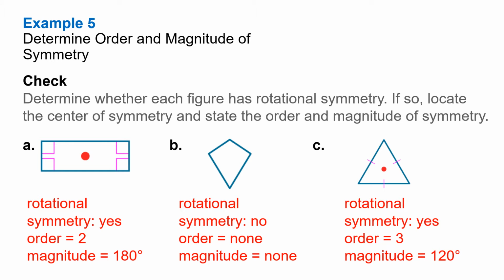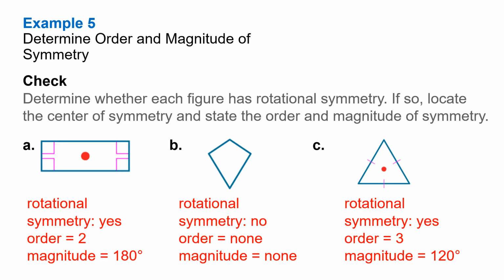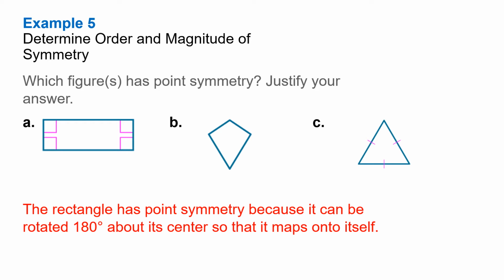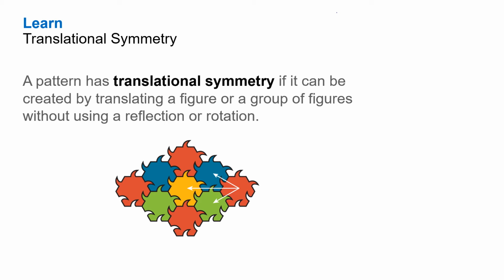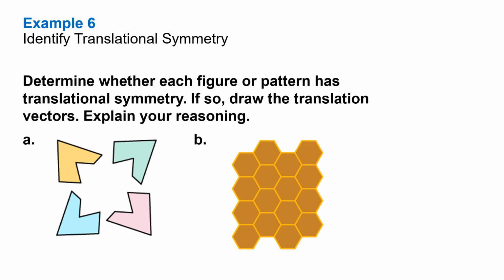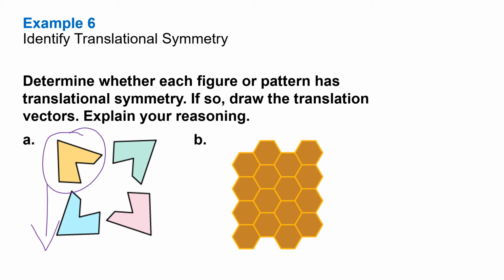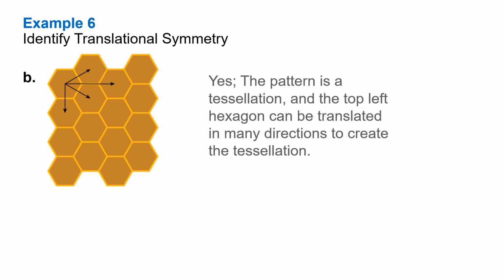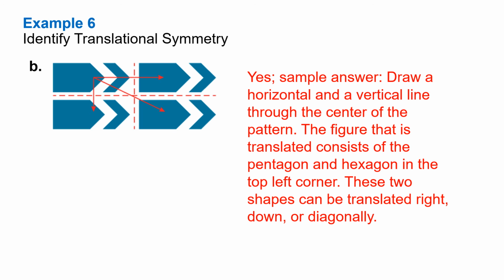4 5 Symmetry part 3